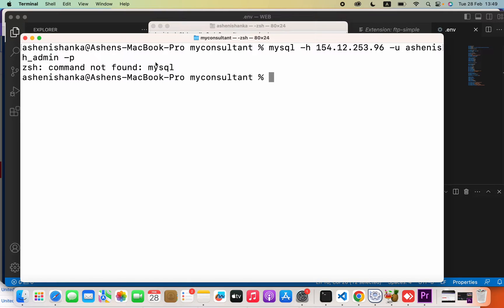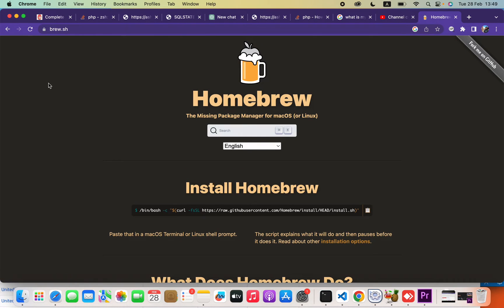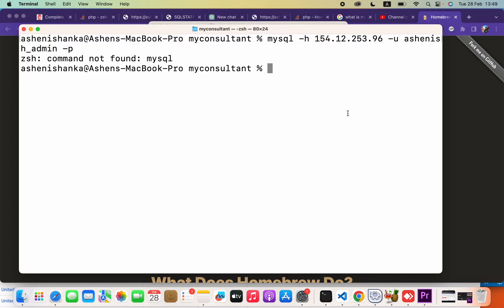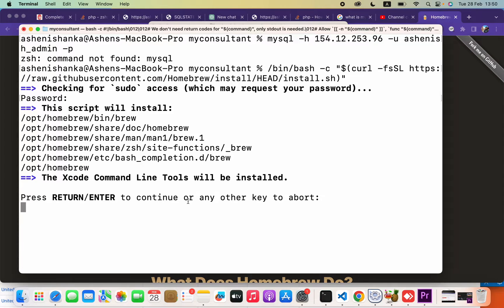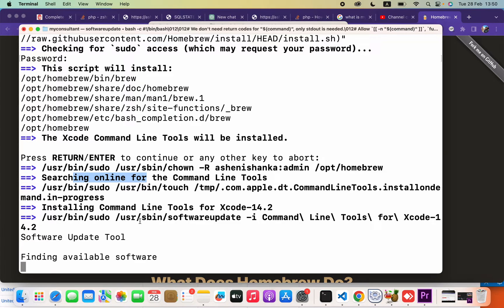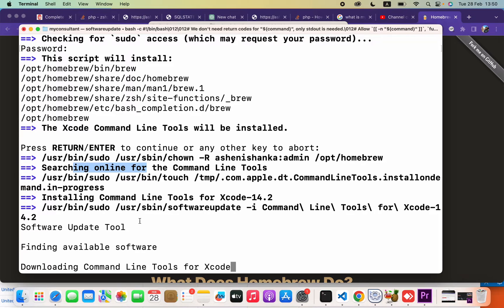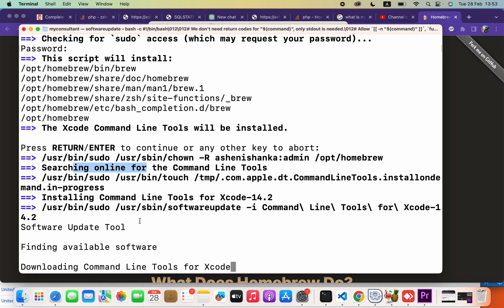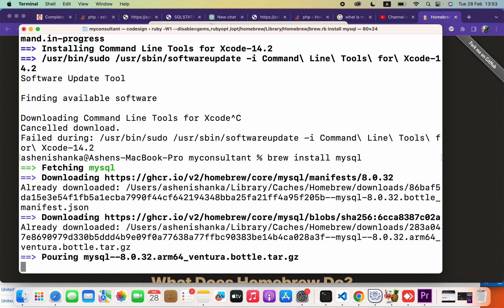zsh: command not found: mysql | MacOS